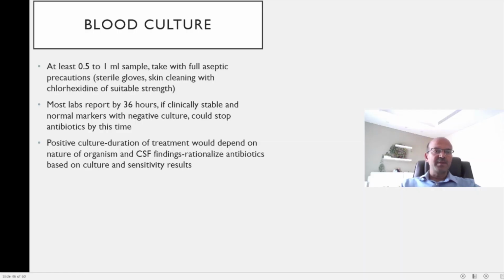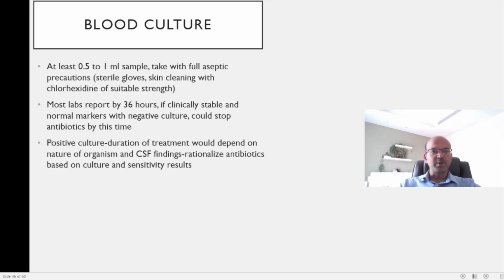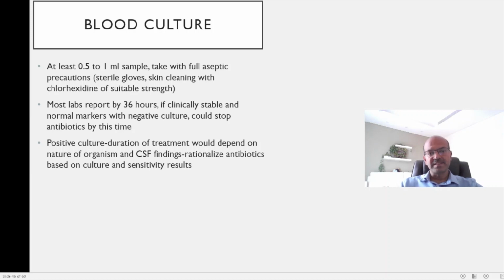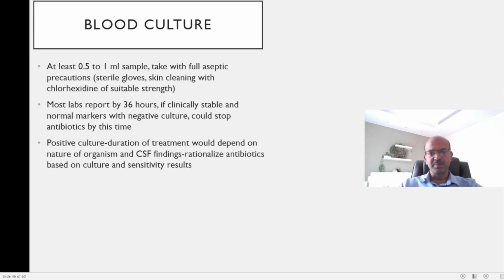Quick review of use of blood culture in NICU. Dr Sridhar K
In this short video, I discuss a quick review of use of blood culture in NICU.